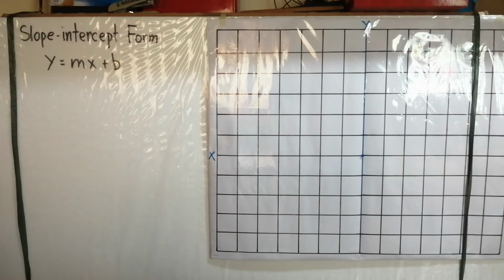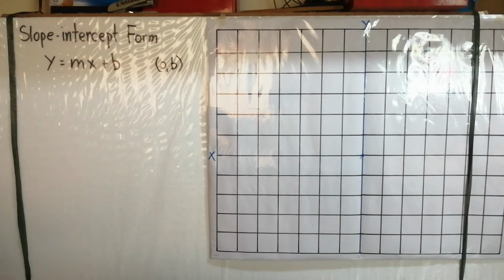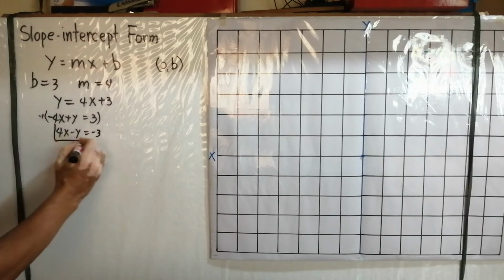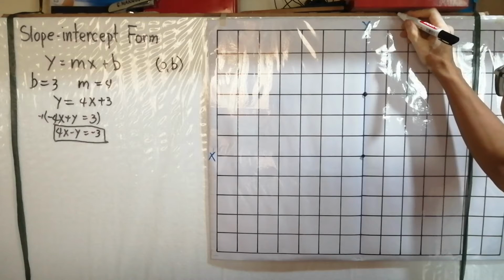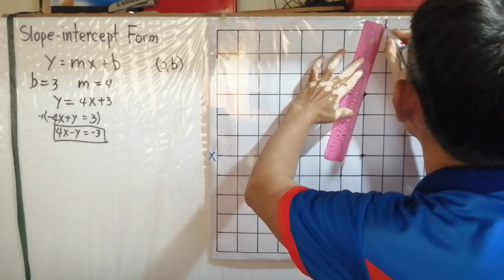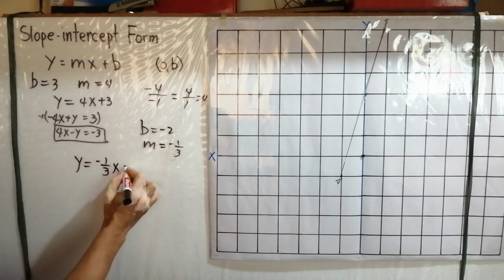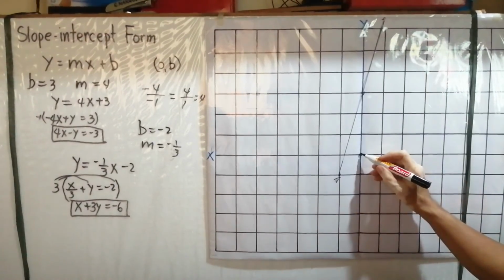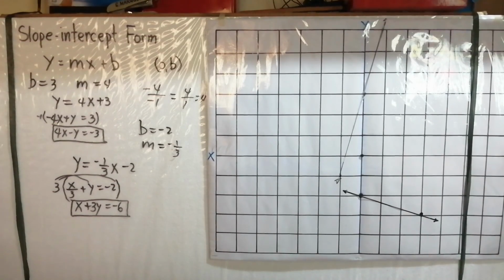Equation of a Line (Slope-intercept Form) G8